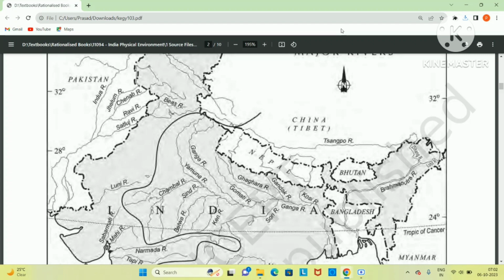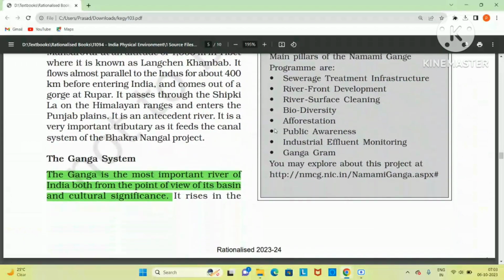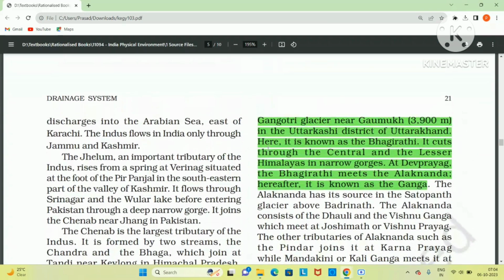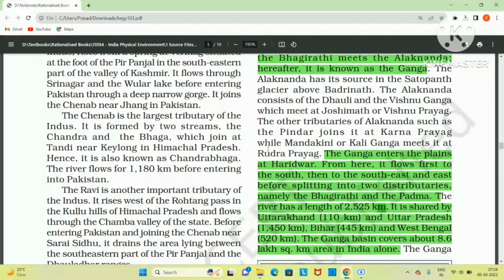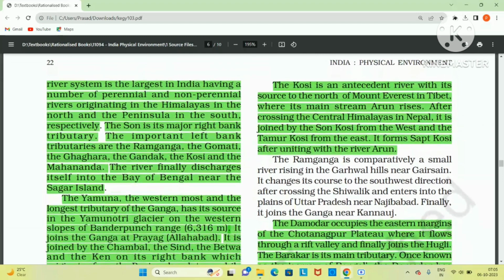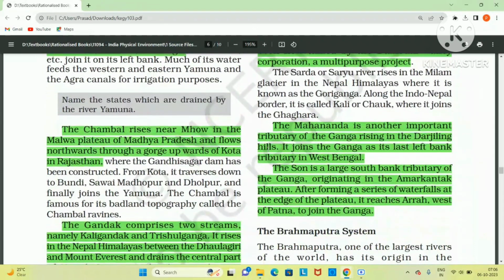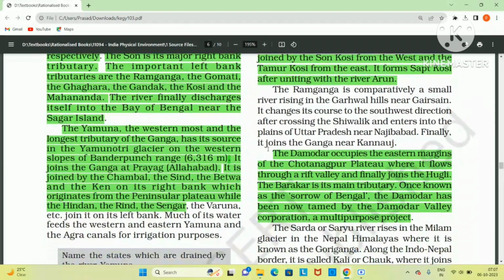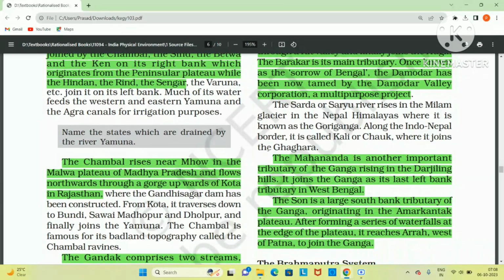The Ganga river system NCERT 11th standard